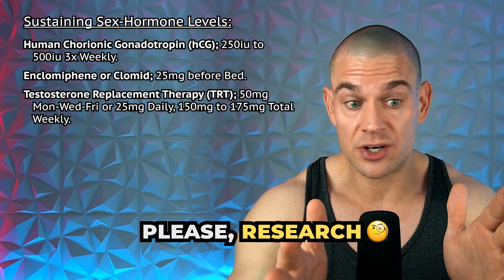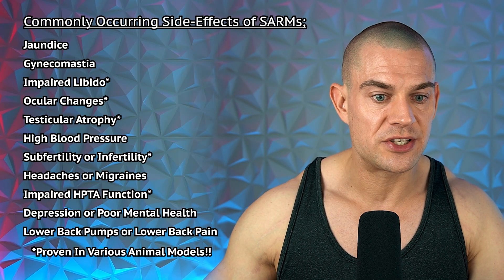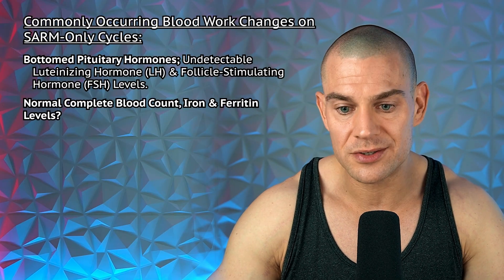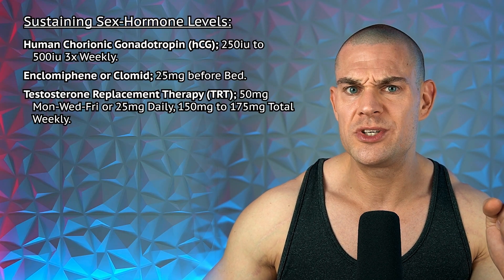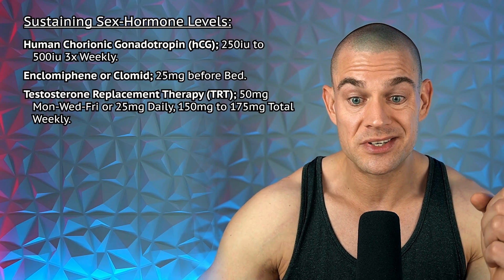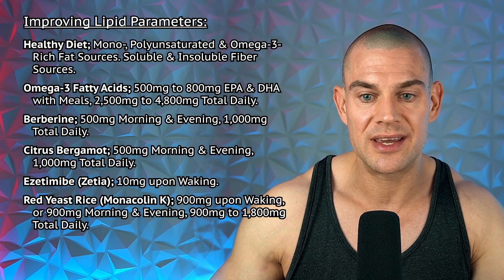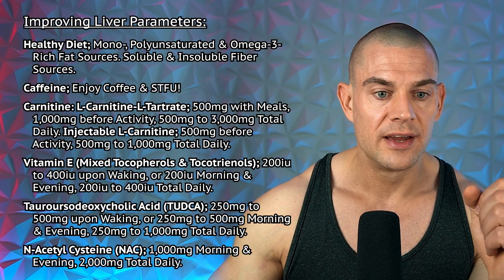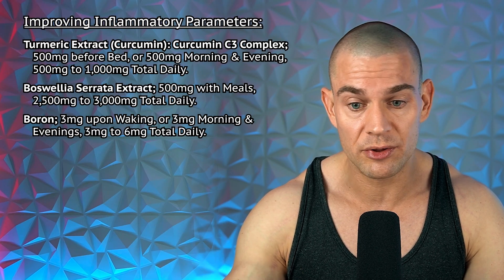Are SARMs + Enclomiphene/Clomid A Cycle That Can Actually Work?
⚕ Vigorous Amazon Store (Bodybuilding Health Stuff):

TIMESTAMPS:
00:00 - Hit The Like Button!
00:24 - Scientific Literature On SARMs
01:25 - Commonly Occurring Side-Effects Of SARMs
02:07 - Commonly Occurring Blood Work Changes On SARM-Only Cycles
04:13 - How To Improve Some Commonly Occurring Side-Effects
04:30 - Sustaining Sex-Hormone Levels
06:46 - Common SERMs Side-Effects
07:24 - Testosterone Replacement Therapy
07:42 - Conclusions On Sustaining Sex-Hormone Levels
08:39 - Improving Lipid Parameters
09:27 - Improving Kidney Parameters
10:36 - Improving Liver Parameters
11:47 - Improving Inflammatory Parameters
13:28 - Closing Thoughts